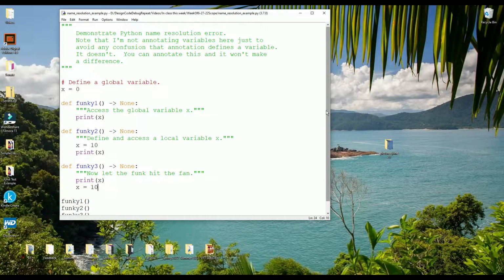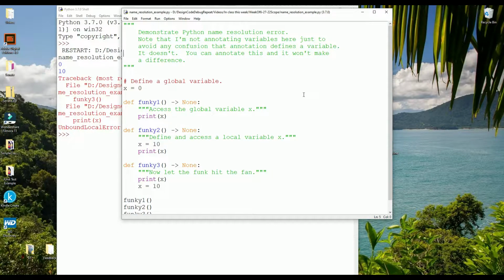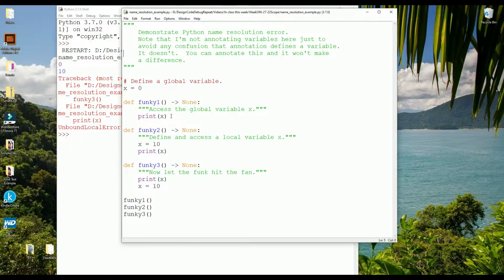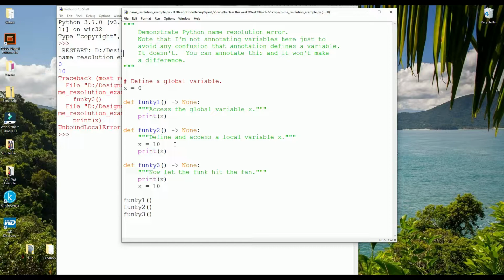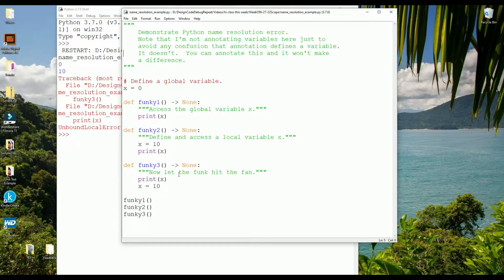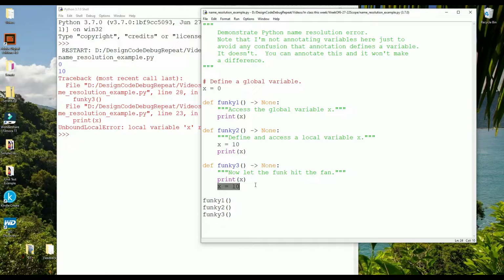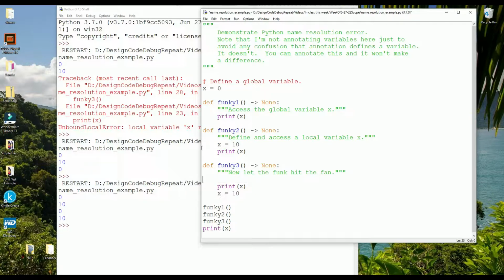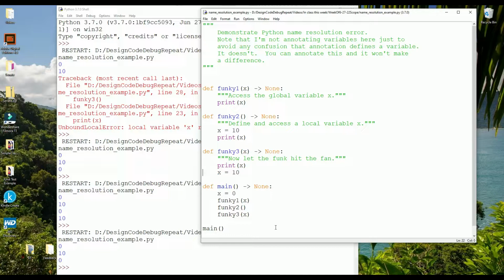Don't use the global keyword in your Python program! The UnboundLocalError explained and fixed!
If you're new to Python, you might have encountered (and been confused by) the UnboundLocalError. I was the first time I encountered it! I explain the error and how to fix it in this video. Have fun learning Python with me! This channel is suitable for beginners or experienced programmers who want to learn Java, Python, pygame, R (or general principles), and also for instructors teaching programming.

If you're looking for an introductory programming textbook, Problem Solving with Python might be for you! Videos for the book are on this channel.
Print:
Or ebook:

If you're more interested in learning Python and game programming or Python and object-oriented programming, you might want Objects and Games with Python. Videos for the book are also on this channel.
Print:
Or ebook:

If you want to earn credit for learning to code, take an online course at CCRI!  We have courses in Python, Java, and other languages: